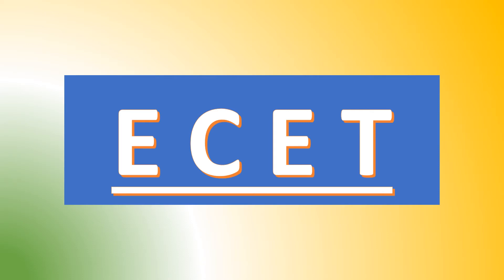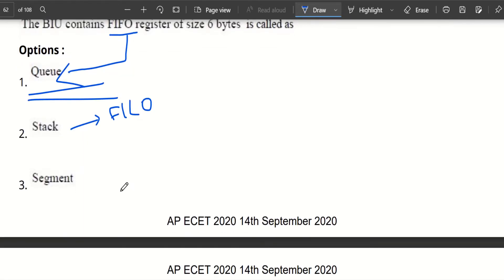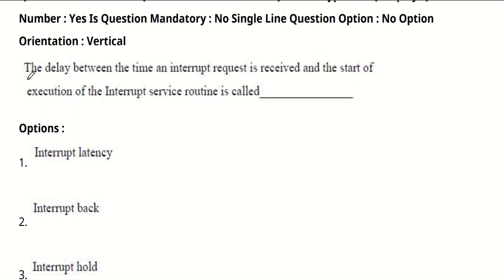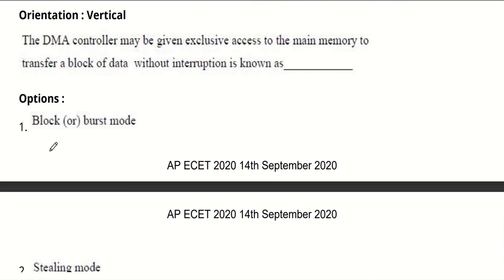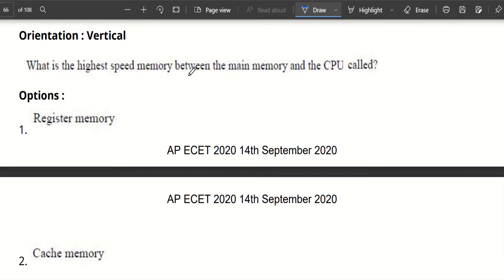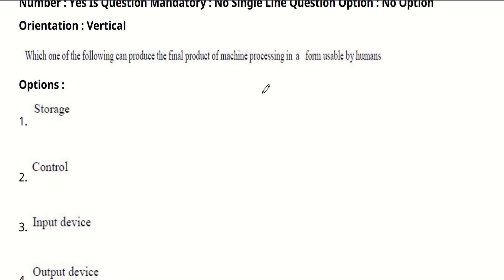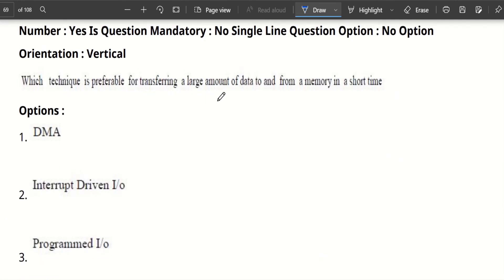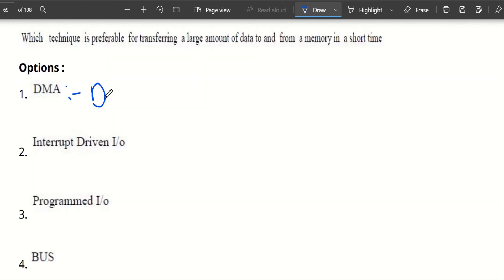Computer Organization - AP-ECET 2020 paper complete explanation with IMPORTANT concepts.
This video covers the CO important questions and concepts that are covered in AP-ECET 2020 CSE.

Also corrected the wrong option question.
This helps a lot to the one who is preparing for ecet.